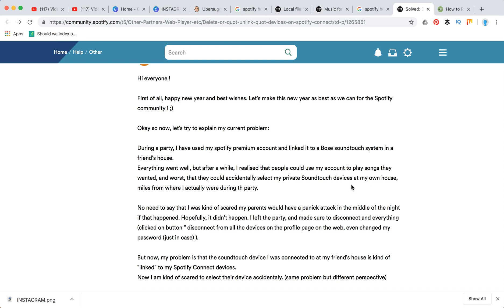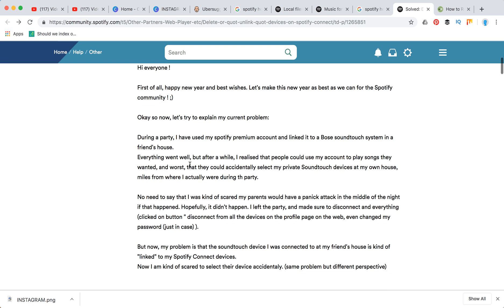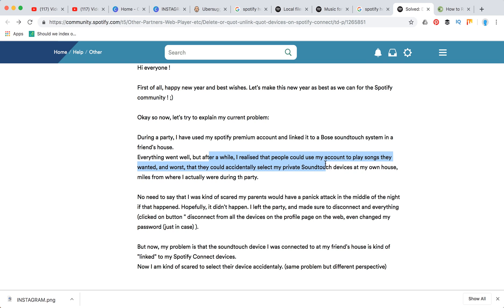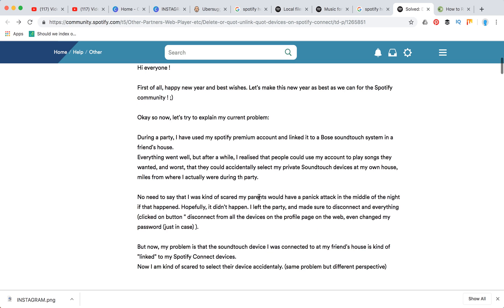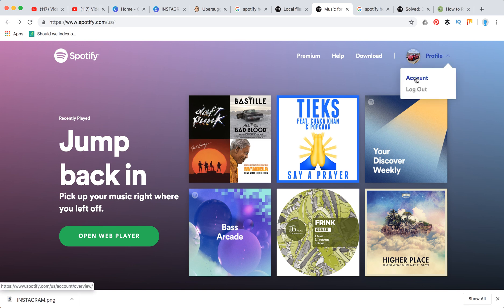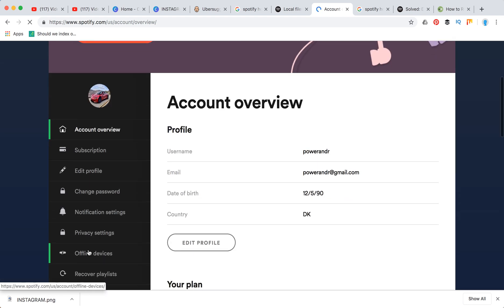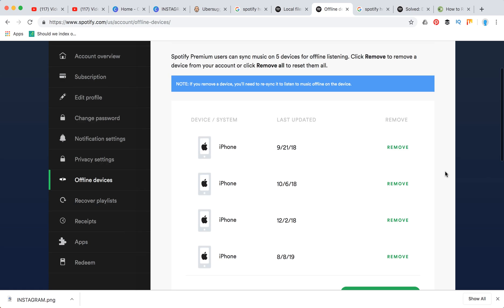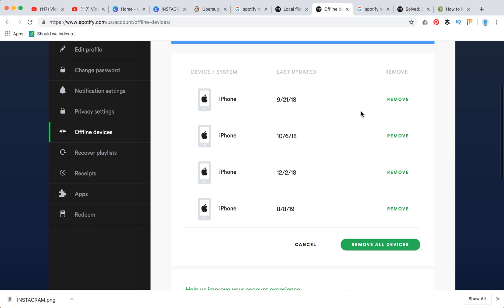SPOTIFY - HOW TO REMOVE DEVICES?